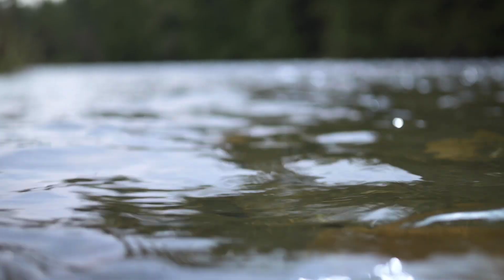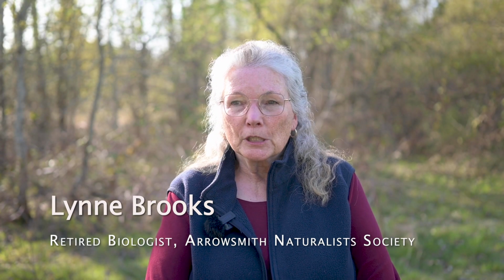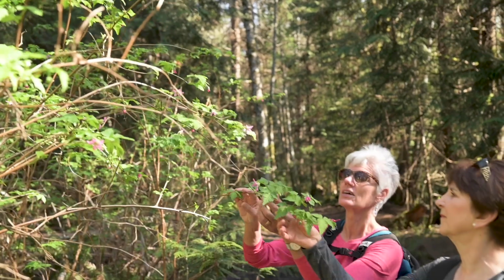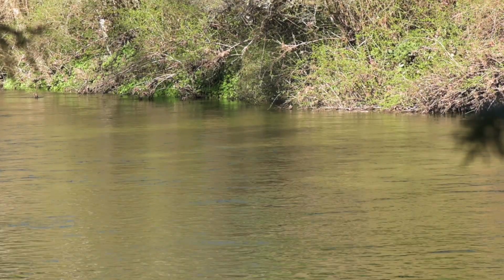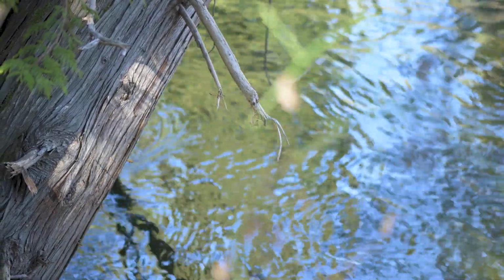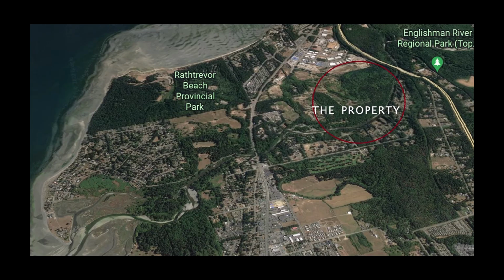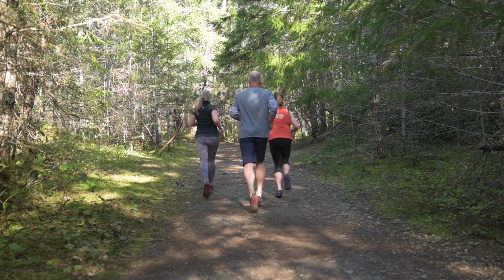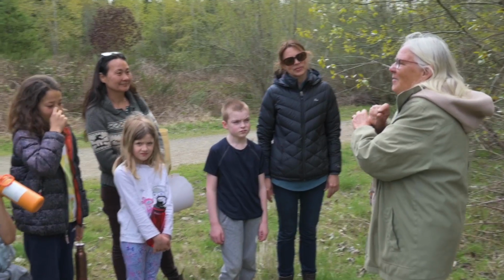Saving Englishman River Lands: A Jewel in the City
Along the beautiful Englishman River in Parksville, BC, Canada is a piece of land which is not great for much, other than being a hub for outdoor activities and filtering water.  But this piece of land is privately owned and up to be sold to the highest bidder.  We are trying to change that.